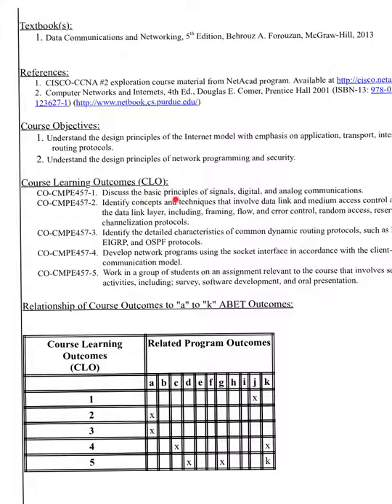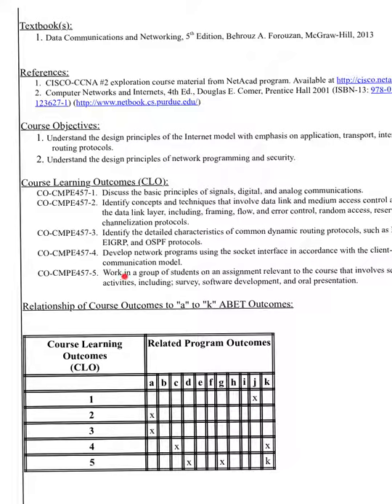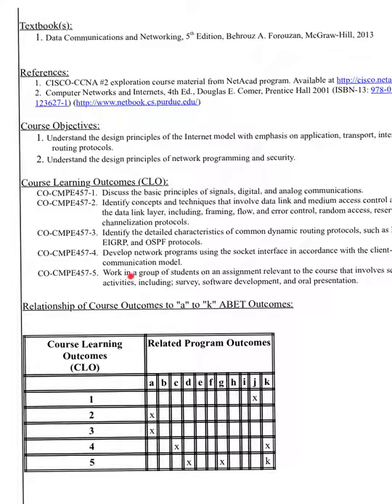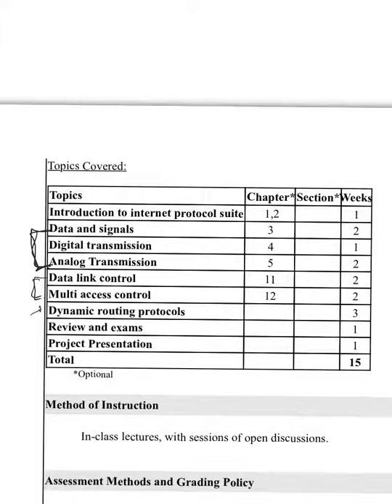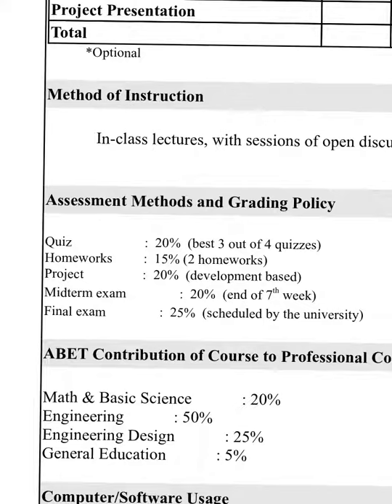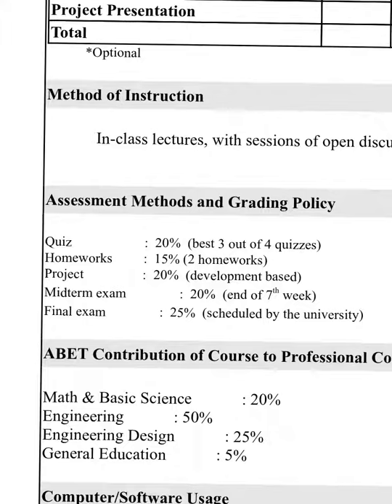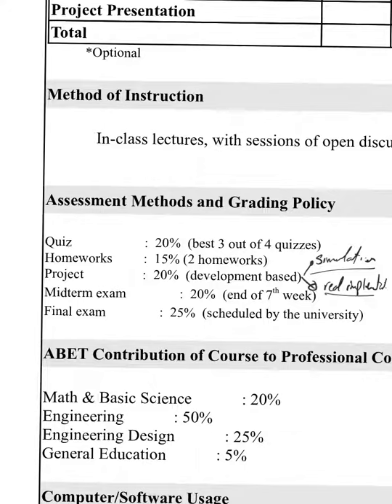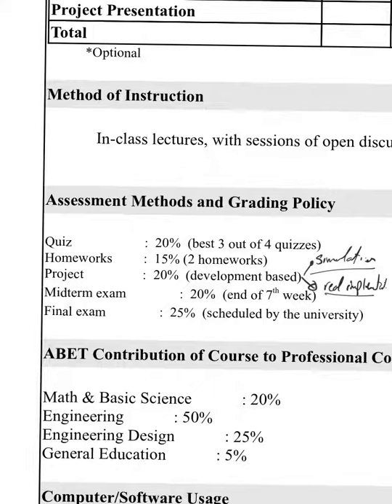CMPE457 Course syllabus